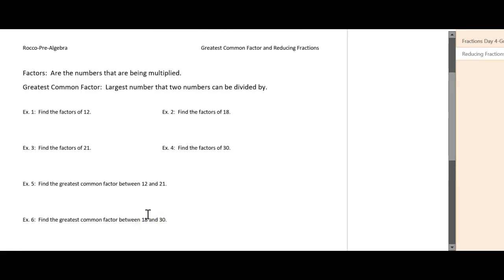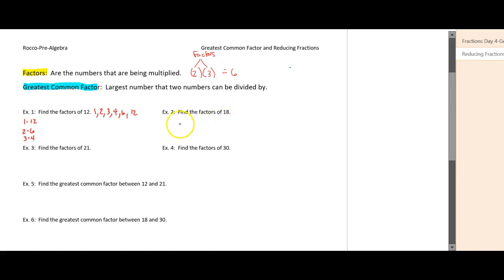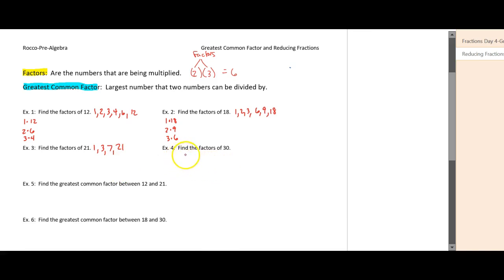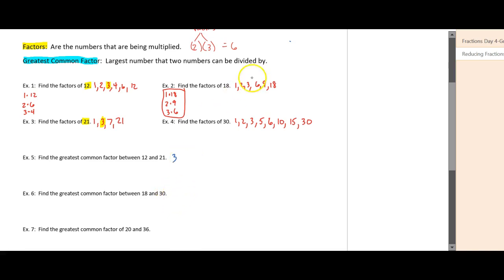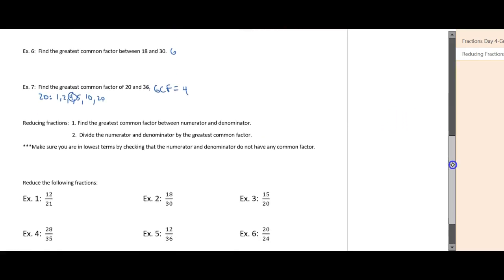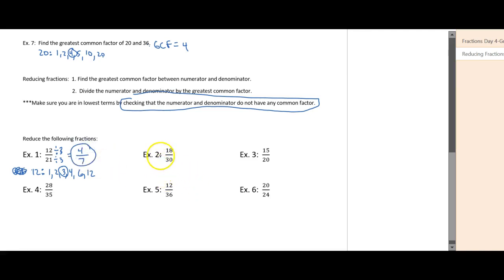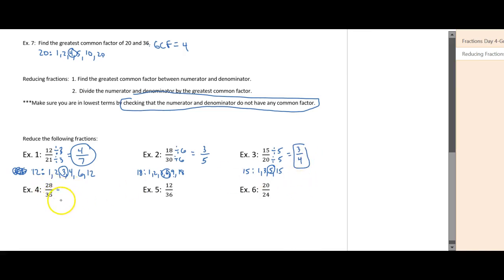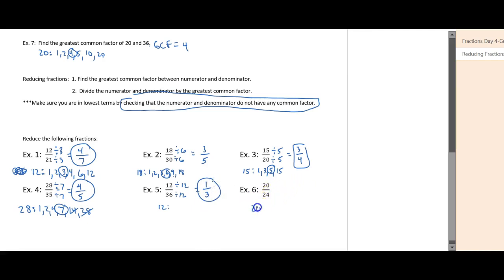Reducing Fractions Supplement